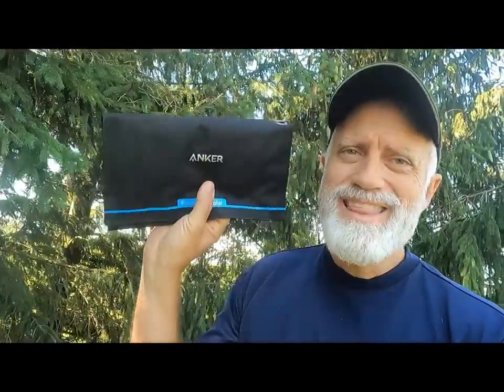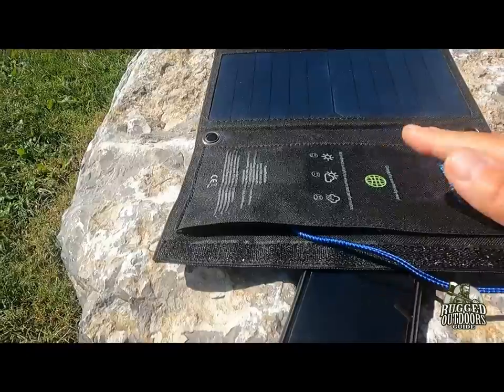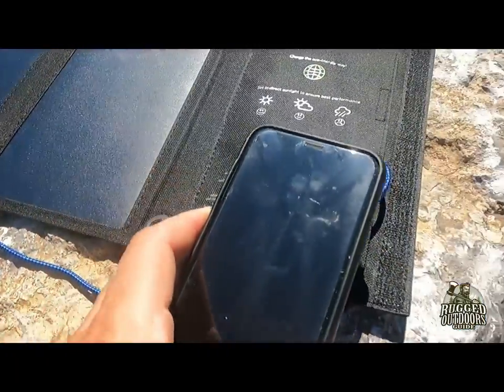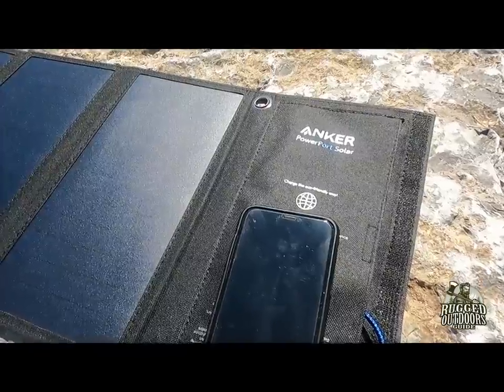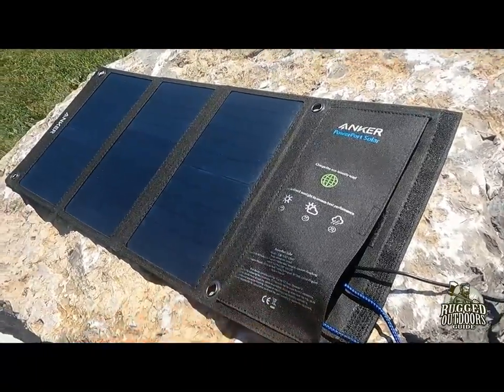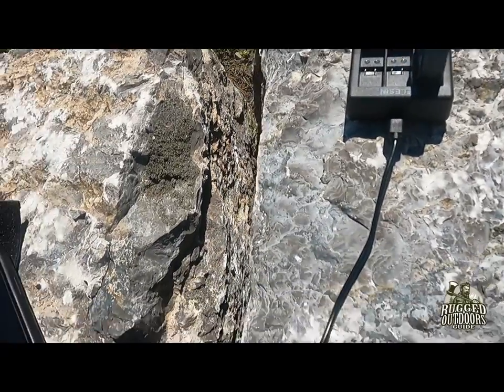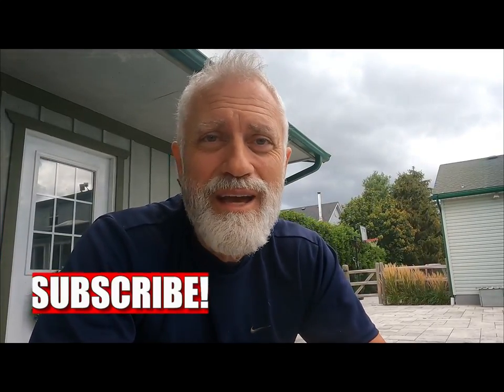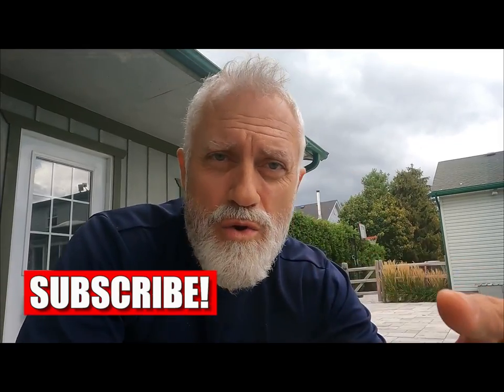Anker Portable Solar Charger Review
What's the best option for charging your devices while on a multi-day hike or canoe trip?  Lots of options are out there, and here's one I've chosen.  I'll show you the details!

TIMESTAMPS
0:00 - Start / intro
0:58 - Product Introduction
03:55 - Charging Process and Progress
04:33 - Charging Time Details
08:30 - Summary
09:15 - My Recommendation and Ending

SHOP RuggedOutdoorsGuide.com

PRODUCTS IN THE VIDEO:
Anker Solar Charger